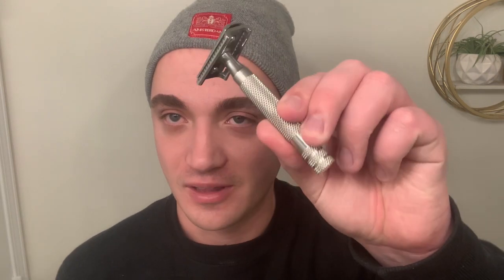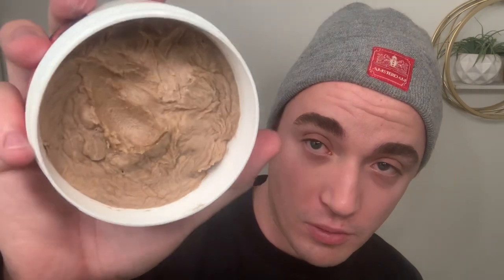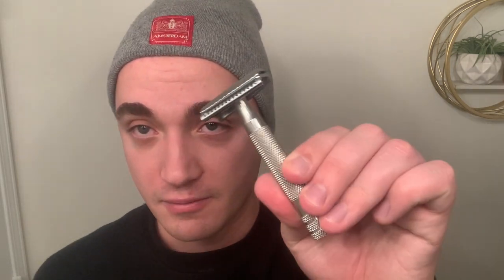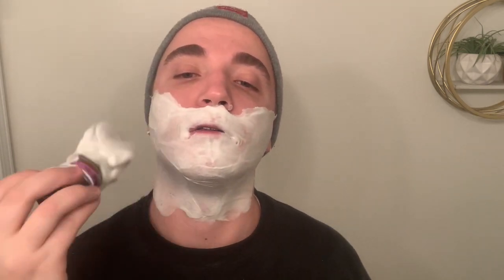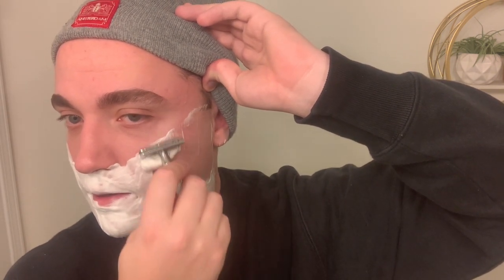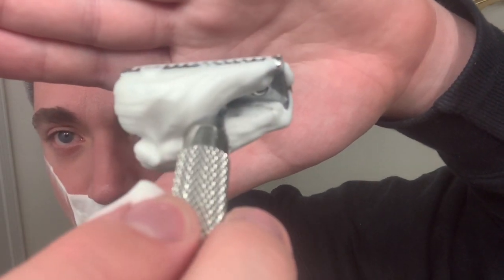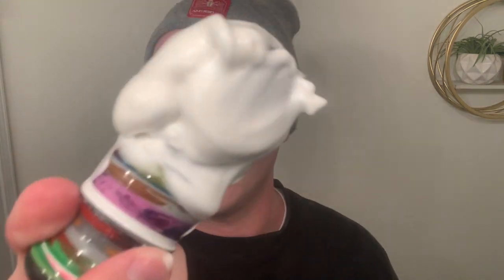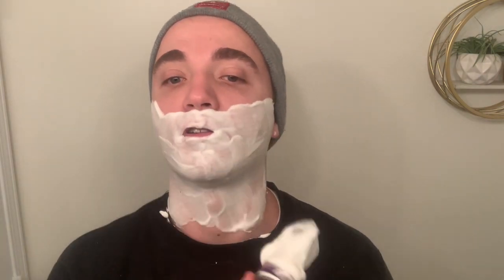A Review of Candy Cane Soap and Aftershave | MacDuff’s Soap Company | Razorock German 37 Slant Razor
Gear used:

MacDuff’s Candy Cane Shaving Soap -

MacDuff’s Candy Cane Aftershave -

Razorock German 37 Slant Razor -